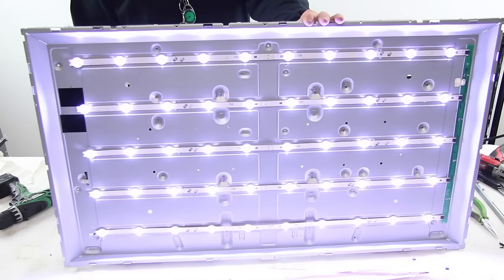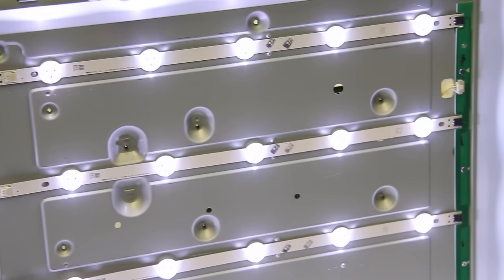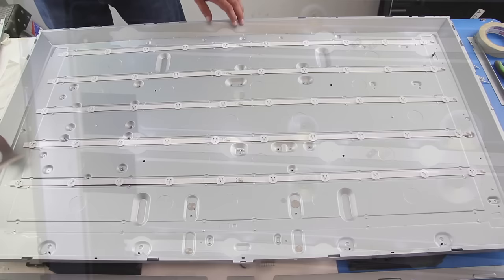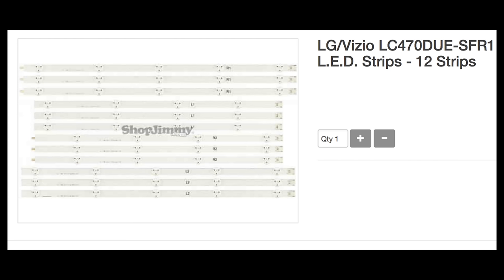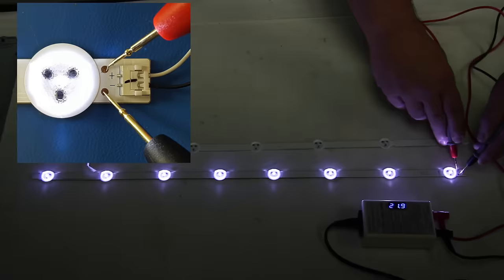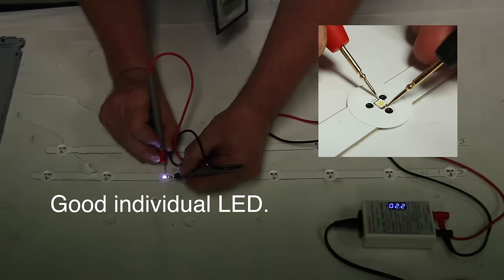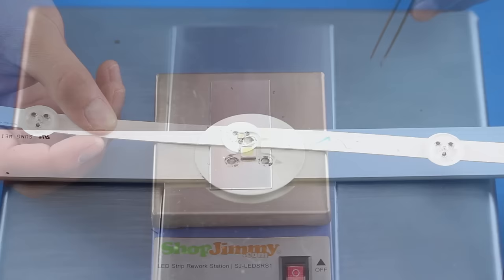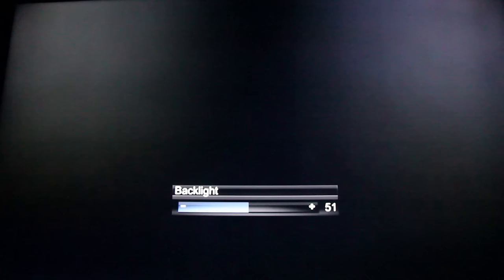LED TV Backlighting Repair Options - No Picture, Blank Screen - Replace LED Strips & Single LEDs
LED Backlight Replacement Options

No Picture No Backlight for TV Brands:
Samsung TV
Vizio TV
LG TV
Sony TV
Hisense